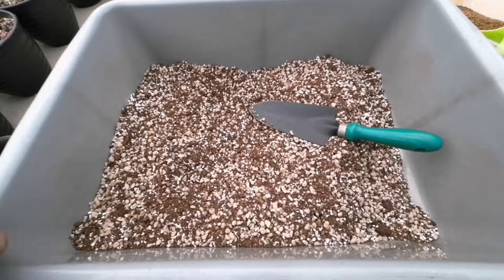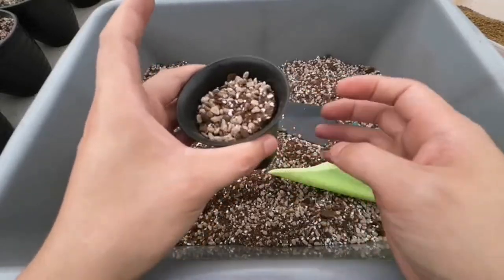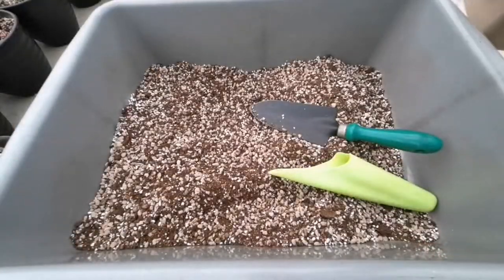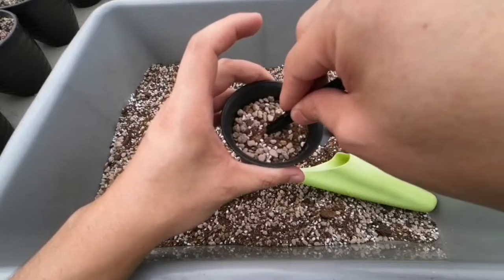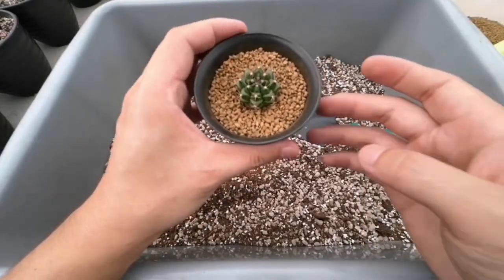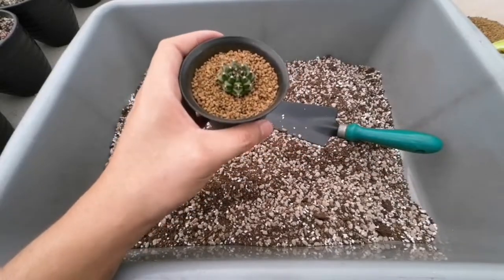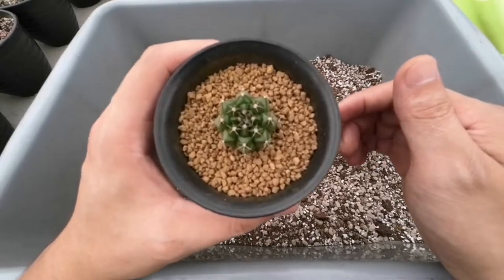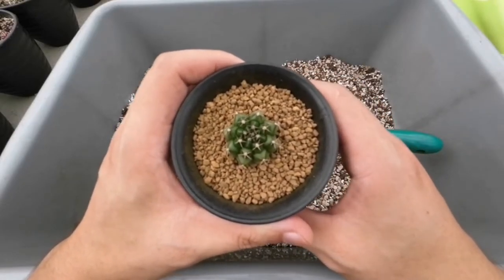Cara Menanam Kaktus Supaya Terlihat Cantik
Cara menanam kaktus harus di perhatikan agar kaktus terlihat lebih rapih dan lebih enak di lihat, percayalah kalo dah cantik enak banget mandanginnya 😁😁